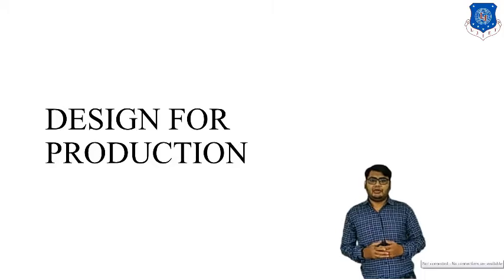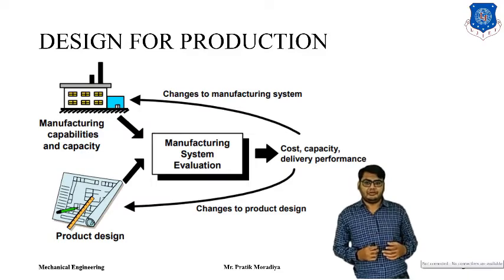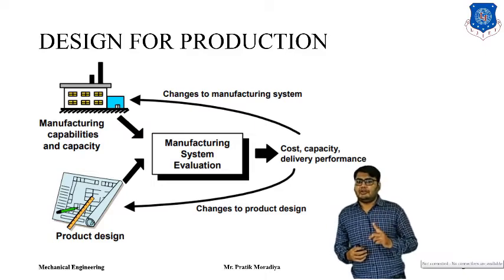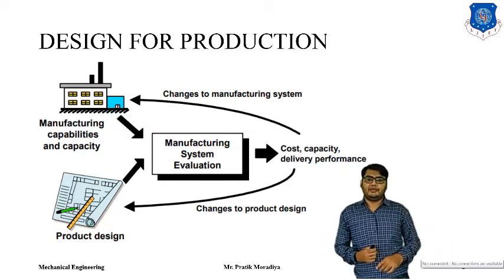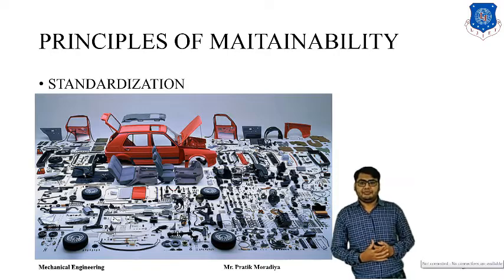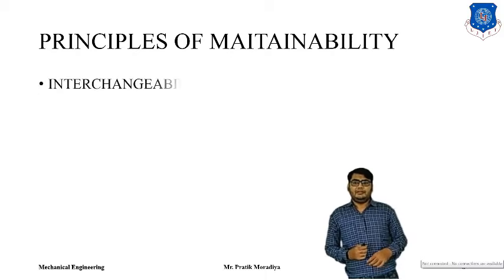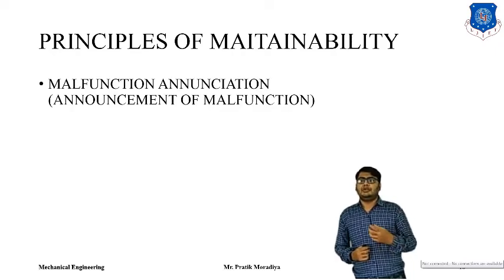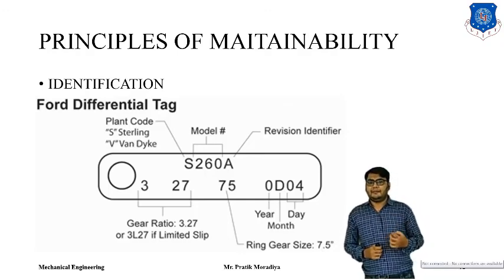L 08 Introduction to Design for Maintainability | Product Design and Value Engineering | Mechanical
Introduction to Design for Maintainability

Made @ LJIET